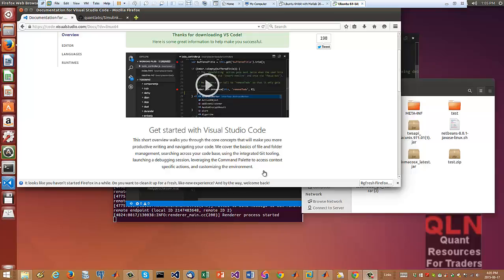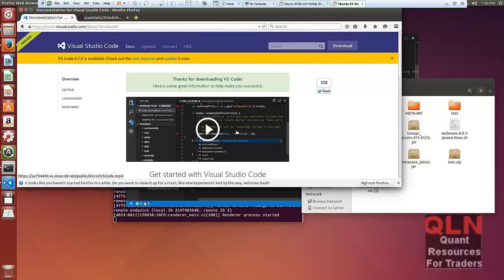Visual Studio for Linux review One word FAIL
Another big Microsoft let down